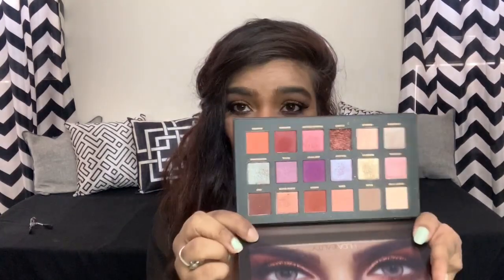High End Makeup & Skincare Bestsellers | Yay or Nay | Ruby Woo | Mac |HUDA |Esteè Lauder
Hey Guys! This is a very honest take from a Middle Class Girl on the high end makeup and beauty bestsellers. And is strictly my personal opinion.

Products mentioned in the video are:
Mac Retro Matte Lipstick Ruby Woo
Mac Foil Gel Eyeshadow

Estee Lauder Double Wear Longwear Foundation

Huda Beauty Desert Dusk Pallette